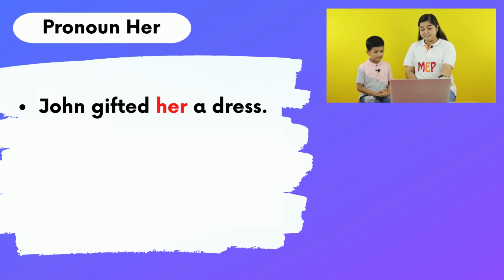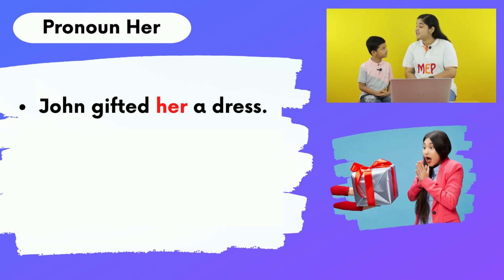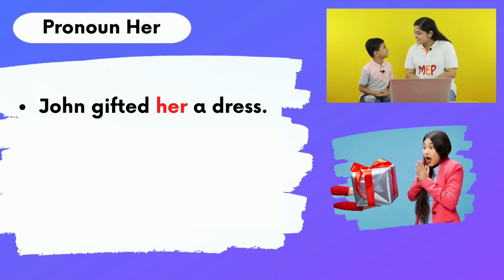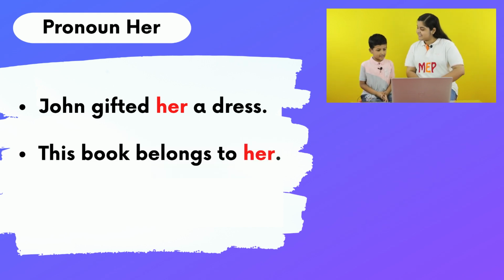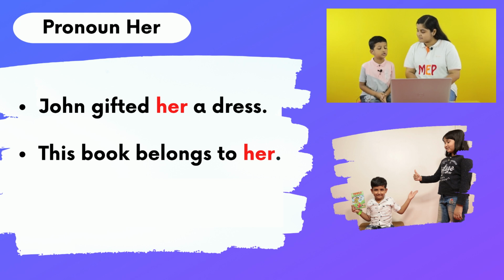How to Use Object Pronoun 'her' | Pronoun #18 | English Grammar For Kids | My English Pictionary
Learn how to properly use the object pronoun 'her' in this quick and easy tutorial. We'll cover examples of how to use 'her' in sentences, and explain when it's appropriate to use it. Whether you're a beginner learning English or just need a refresher, this video is perfect for you.

We'll also cover common mistakes to avoid when using 'her' and give you some tips to help you remember the proper usage. By the end of this video, you'll be confident in your use of 'her' and ready to use it correctly in your own sentences. Watch now and start mastering this important grammar point!